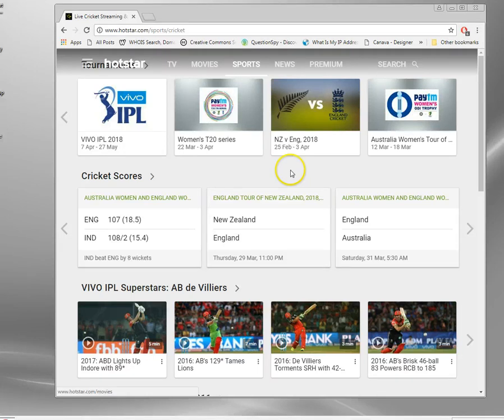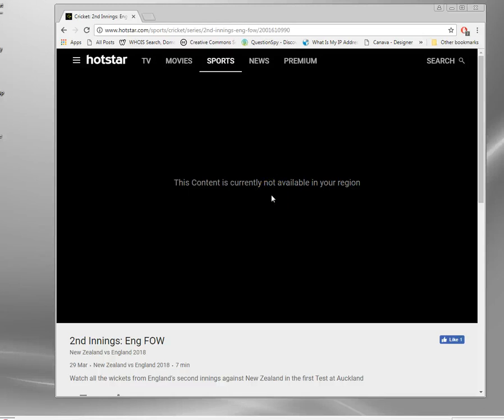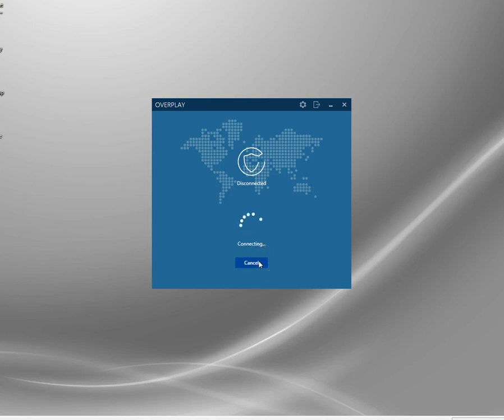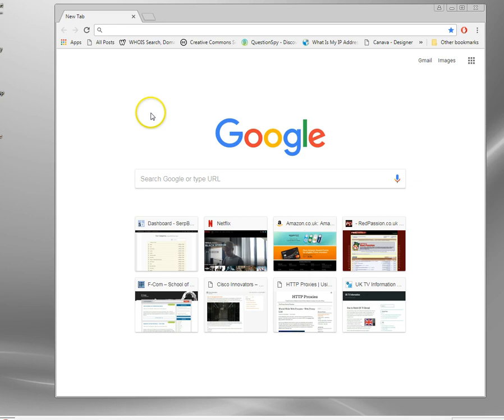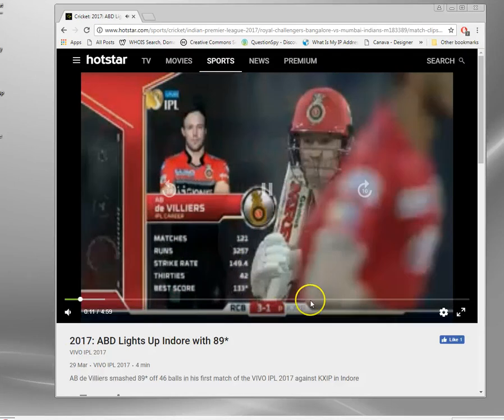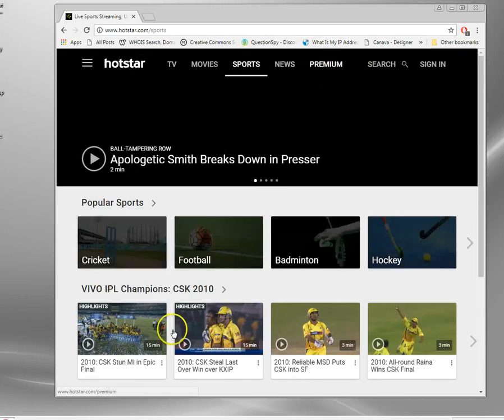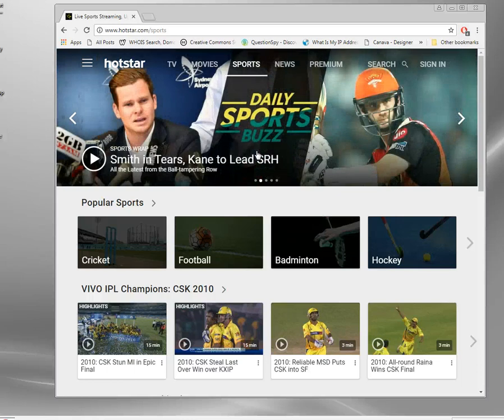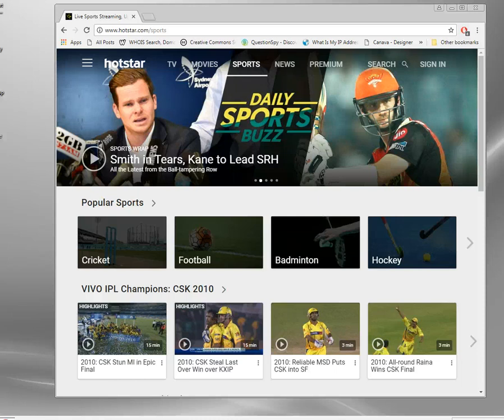Using an Indian IP VPN Service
If you want an Indian IP address to access sites like Hotstar  and Star TV from outside the country then you'll need to use a VPN.  By connecting to a VPN server based in India you can hide your real location and access any site normally blocked.

The website will only see the address of the VPN server allowing you to both access any site you like and remain completely anonymous.